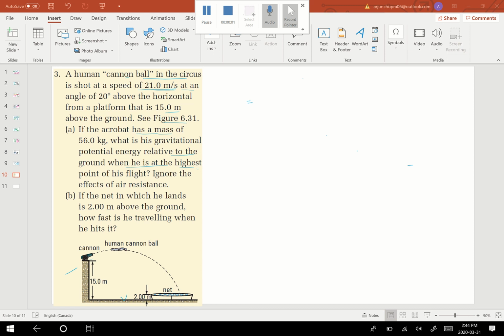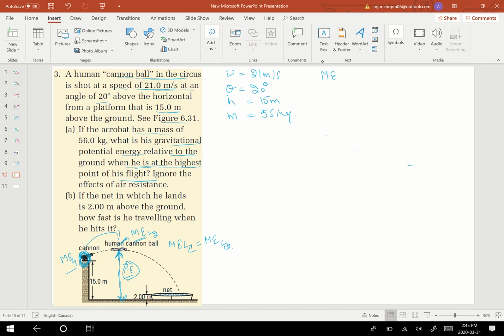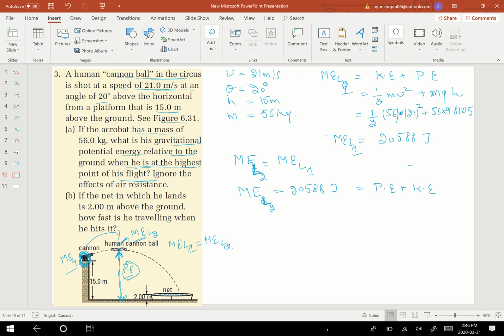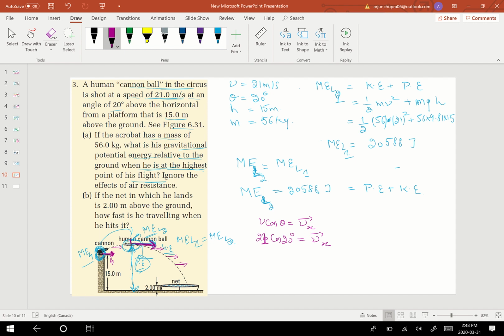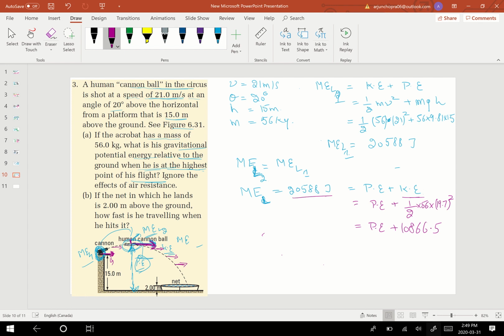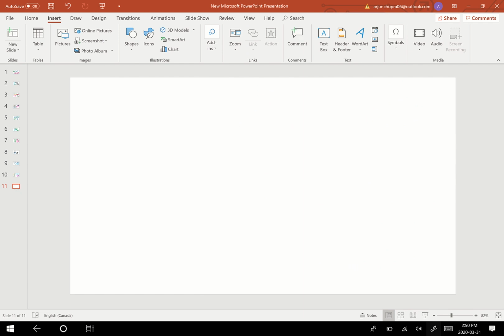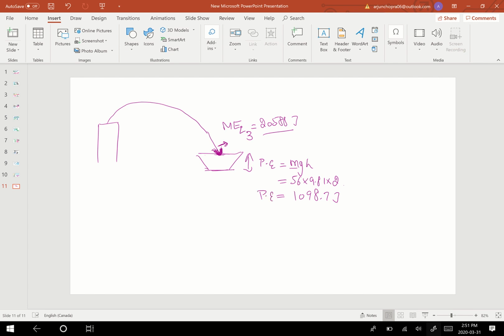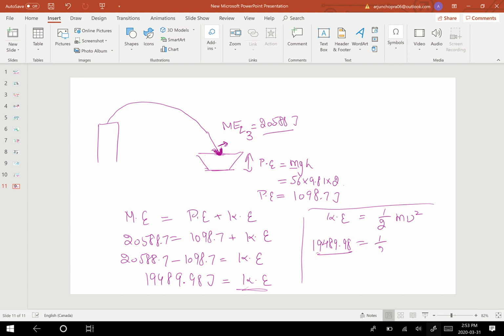Mechanical energy of an isolated system -2